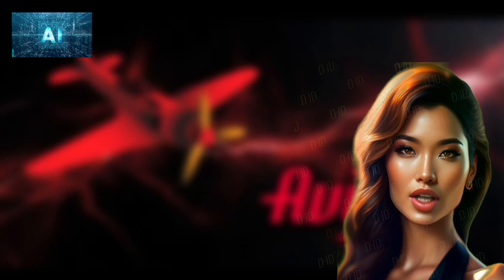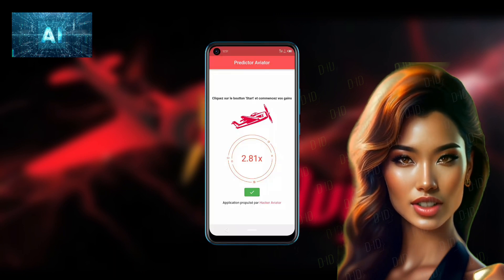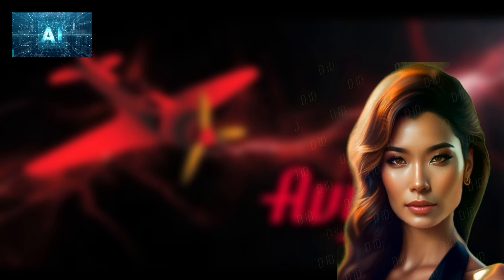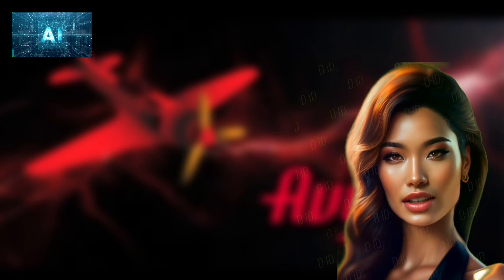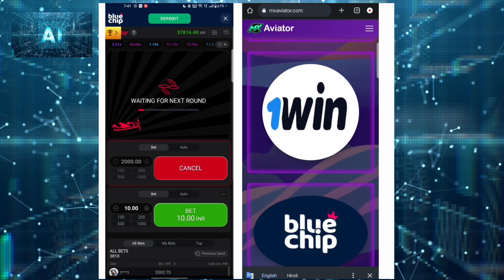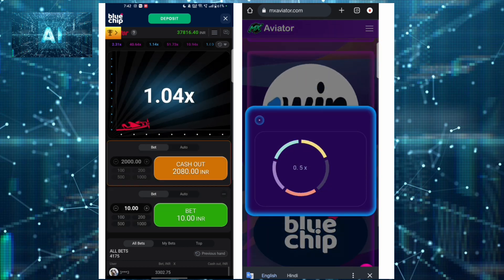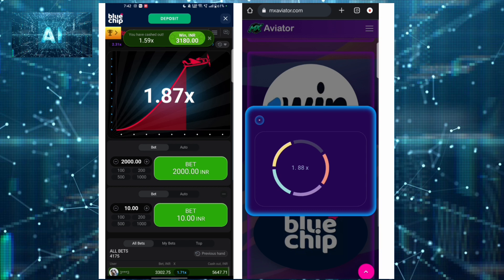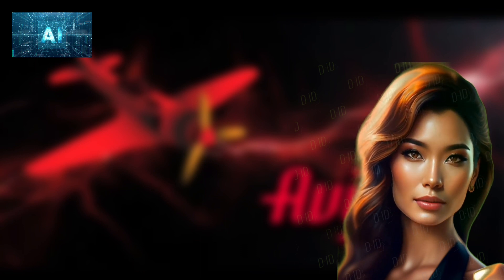aviator hack fix cash out aviator predictor with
Aviator predictor gpt how to got free 🔥😱 aviator hack

Now Aviator A App has arrived, now there will be no loss, so join my Telegram channel immediately and enjoy Aviator Hack.

Aviator
Aviator hack
Aviator predictor
Aviator predictor real or fake
Aviator review
Aviator kaise chalayen
Aviator activation code
Aviator ID password free
Aviator activation code v4.0
Aviator 1win hack
online earning app
online Paisa kaise kamaen
trading Aviator app
Predator aviator
aviator hack bot
aviator hack app
aviator hack kaise kare
aviator hack apk
aviator hack free
aviator hacker
aviator hack apk download
aviator hack real or fake
aviator hack trick
aviator predictor 1xbet
aviator predictor
aviator predictor hack apk download free
aviator predictor v4.0
aviator predictor app
aviator predictor code
aviator predictor hack
aviator predictor v4.0 activation code
aviator predictor id password
aviator gameplay
aviator game tricks
aviator signal
saviator signal hack
aviator signal predictor
aviator signal bot
aviator signal bot apk
aviator signals telegram channel
1 win
1win withdrawal
1win app
1win withdrawal kaise kare